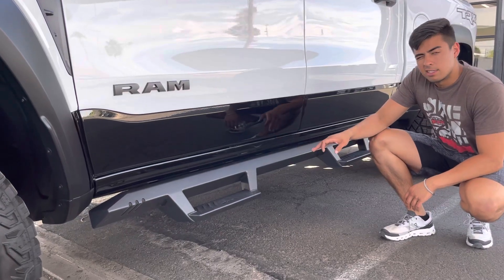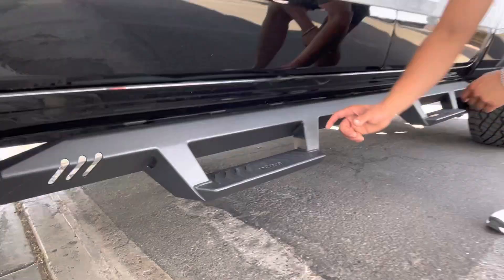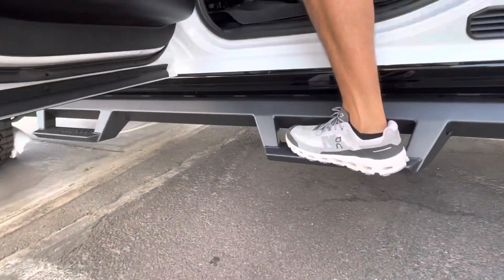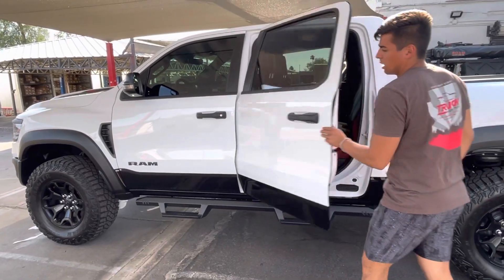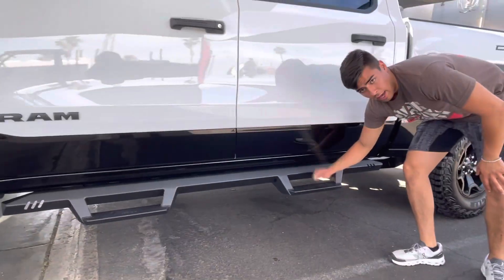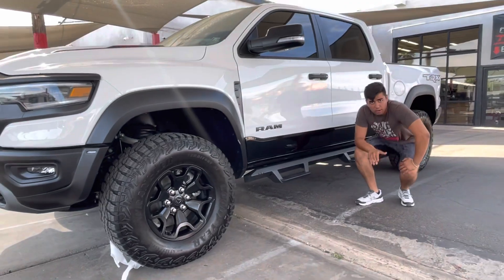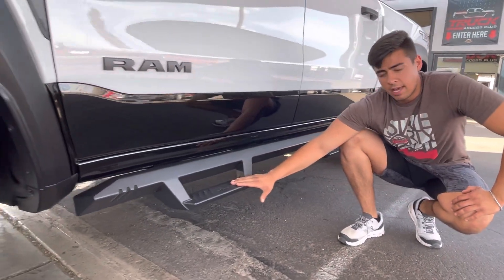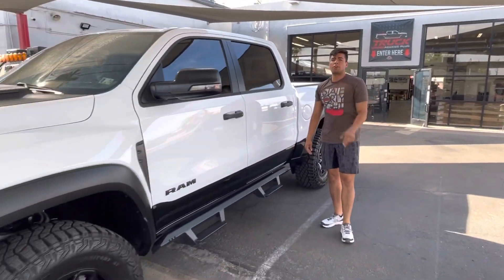Ram 1500 TRX Running Boards: N-FAB EPYX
Elevate Your RAM 1500 TRX with N-FAB Epyx Steps at Truck Access Plus

Unleash the perfect blend of style and functionality for your RAM 1500 TRX with the N-FAB Epyx Steps, available exclusively at Truck Access Plus. Elevating your truck experience, these premium steps are designed to provide not just accessibility but a bold statement of rugged sophistication.

Key Features of N-FAB Epyx Steps:

👟 Sturdy Construction:
Crafted with durability in mind, the N-FAB Epyx Steps are constructed from high-quality materials, ensuring a sturdy foundation for easy access to your RAM 1500 TRX. The robust build guarantees long-lasting performance, even in challenging terrains.

🌐 Unique Design:
Add a touch of uniqueness to your RAM 1500 TRX with the distinctive design of the N-FAB Epyx Steps. The steps are not just functional; they contribute to the overall aesthetics of your truck, creating a seamless and integrated look.

⚙️ Easy Installation:
At Truck Access Plus, we understand the value of your time. The N-FAB Epyx Steps are designed for hassle-free installation, allowing you to enjoy the benefits of enhanced accessibility without prolonged downtime.

🛠️ Versatility:
Whether you're conquering off-road trails or cruising through city streets, the N-FAB Epyx Steps provide versatile functionality. These steps are engineered to meet the demands of various driving conditions, making them a perfect addition to your RAM 1500 TRX.

Truck Access Plus Installation Expertise:

Experience the full potential of your RAM 1500 TRX with professional installation services at Truck Access Plus. Our skilled technicians are well-versed in the intricacies of installing N-FAB Epyx Steps, ensuring a perfect fit and optimal performance.

Visit Us in Phoenix, AZ:

Immerse yourself in the world of premium truck accessories by visiting our store in Phoenix, AZ, located at 2549 E. McDowell Rd. Phoenix, AZ 85008. Explore the N-FAB Epyx Steps and witness firsthand how they can transform the accessibility and appearance of your RAM 1500 TRX.

Upgrade your driving experience with the N-FAB Epyx Steps – where rugged meets refined. Trust Truck Access Plus to enhance your truck with top-quality accessories designed to elevate both form and function.

Visit Store:
2549 E. McDowell Rd.